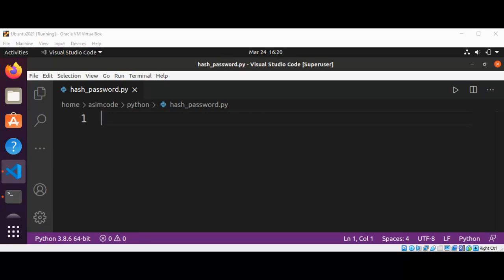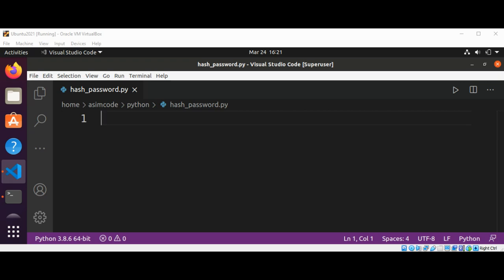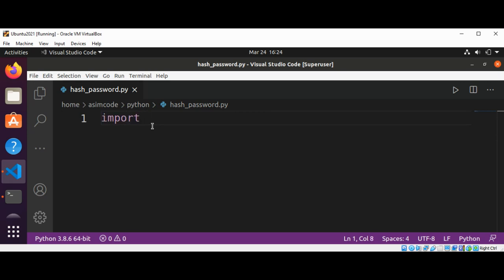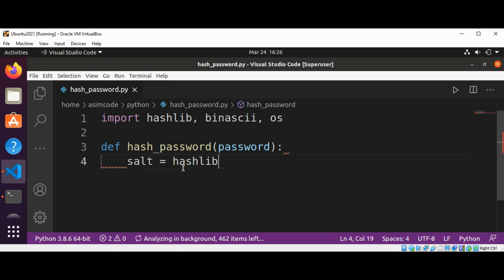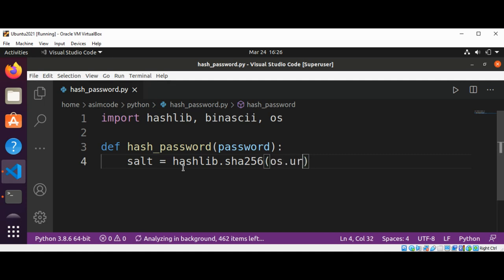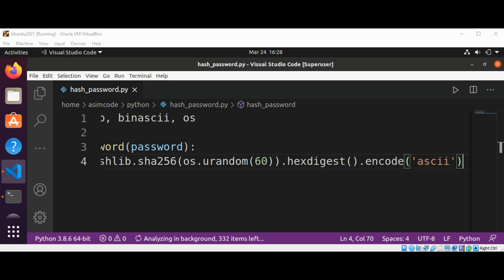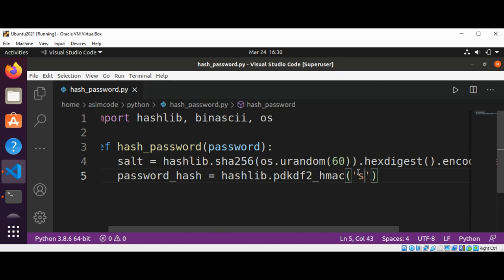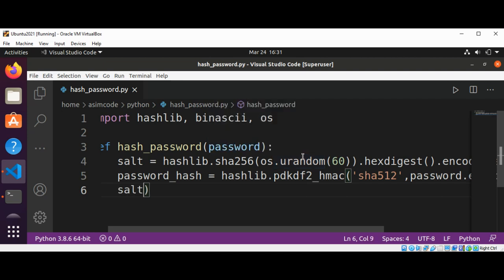How To Hash Passwords In Python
In this video we will learn the usage of PBKDF2_HMAC to encrypt passwords with a salt using Python.